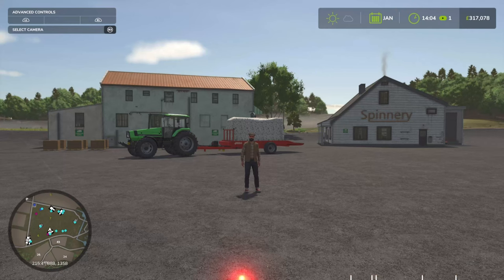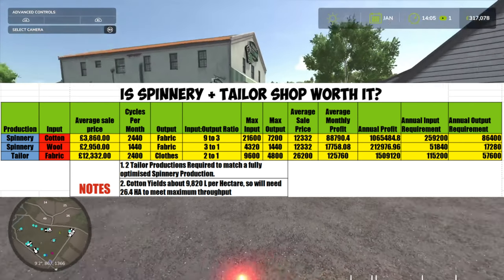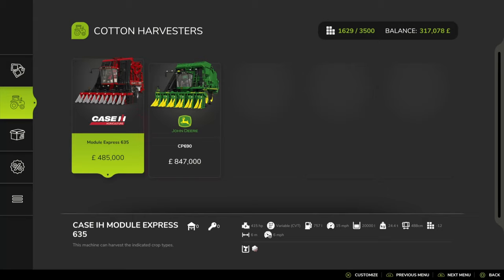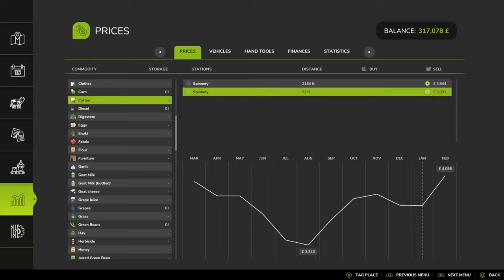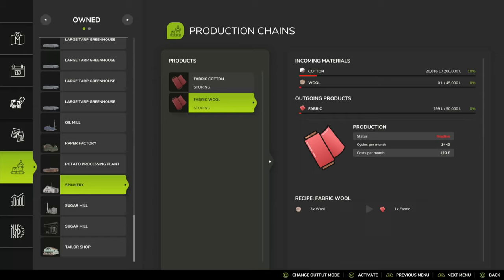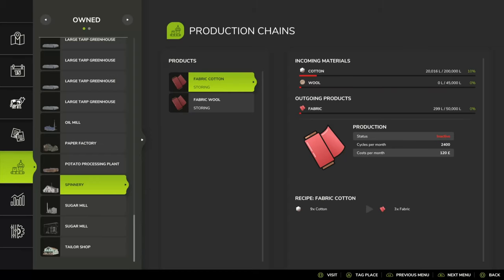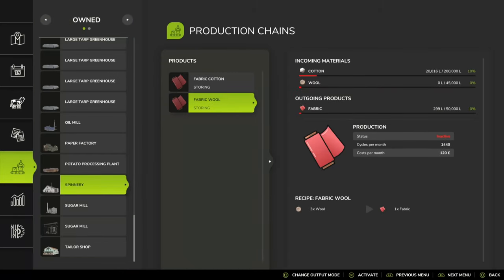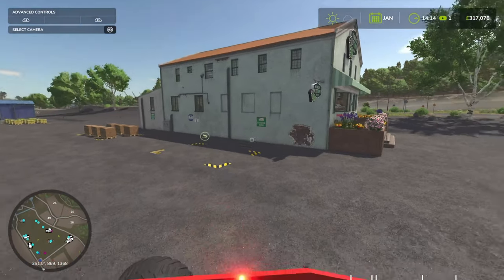A Guide to Spinnery and Tailor Production in FS25 - Is it Worth It?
Today we are going do an overview look at the Spinnery and Tailor production in Farming Simulator 25. Also, gonna be looking to see if it is actually proftiable and worth doing. If so, how complicated is it to turn Wool and Cotton to Clothes